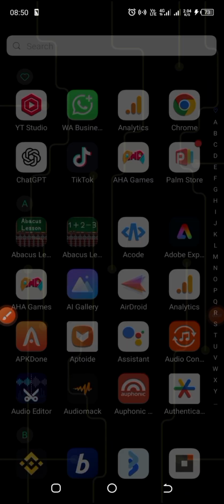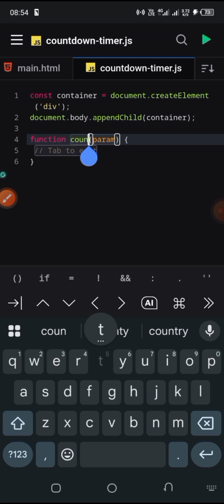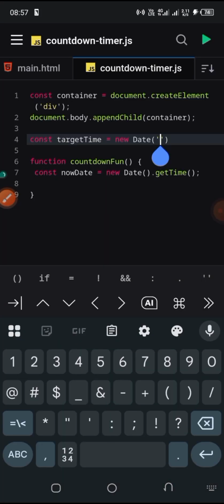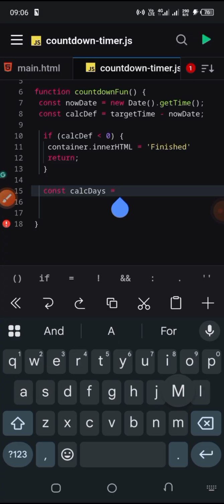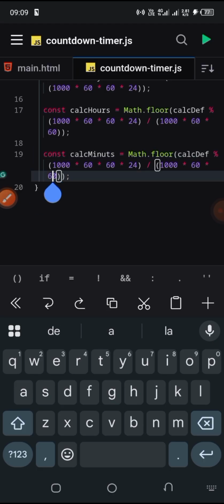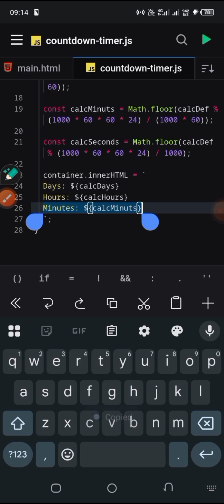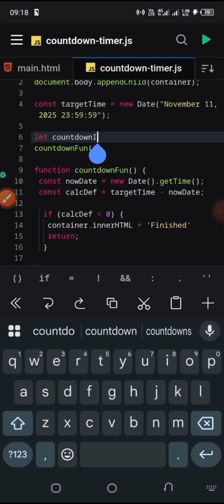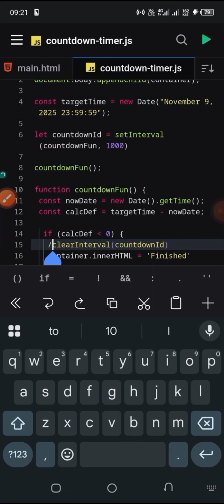JavaScript Countdown Timer Tutorial | Date, Intervals & DOM Updates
Welcome to Day 10 of my 30 Days of Coding Challenge!

In this project, I built a Countdown Timer App using JavaScript. It dynamically calculates the time difference between now and a target date using the Date() object and updates the UI in real time with setInterval().

💡 What I Learned:

How to use the Date() object to handle time

How to calculate remaining days, hours, minutes, and seconds

How to use setInterval() for live updates

How to format output for a clean countdown display

💻 Tech Used: HTML, CSS, JavaScript

🚀 I’m building one project each day for 30 days straight!